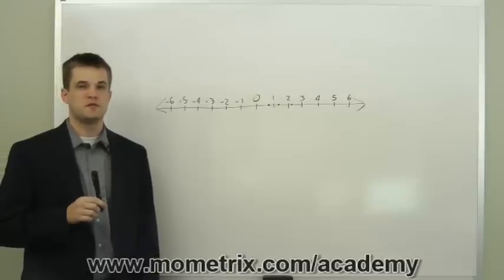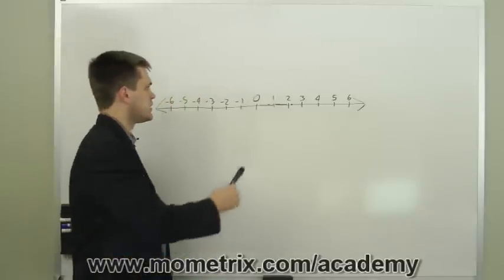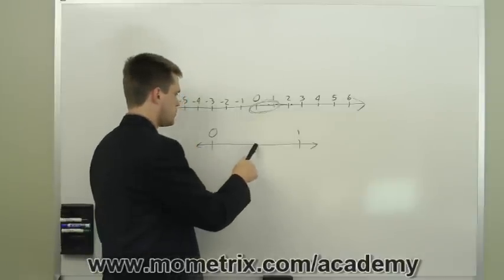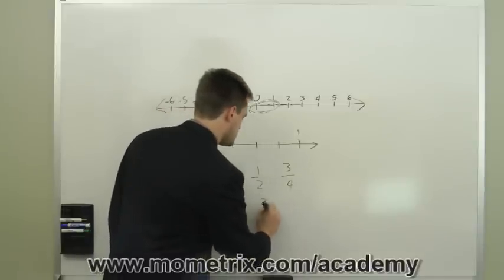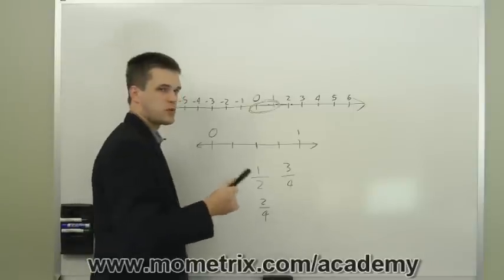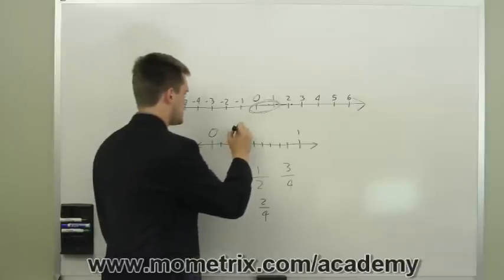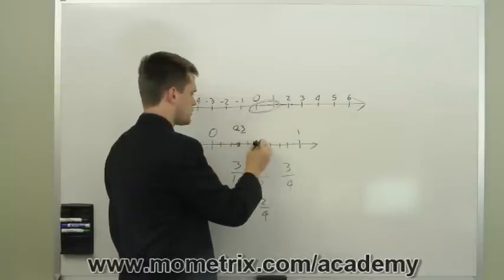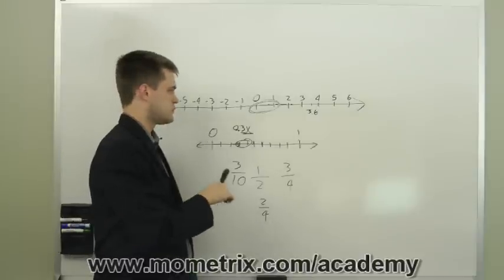Integers, Decimals, and Fractions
Get help understanding the basics of integers, decimals, and fractions. Know how each works and how they are used.